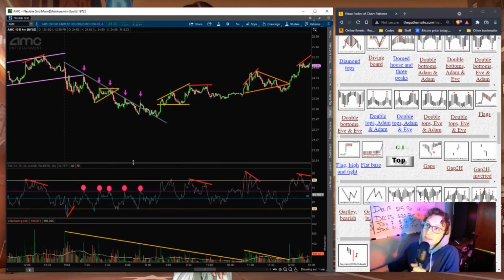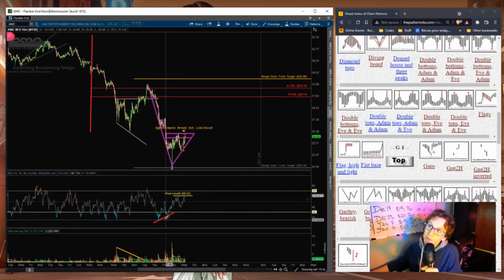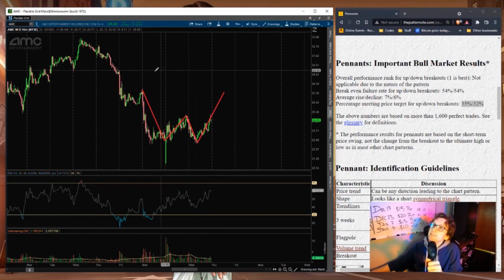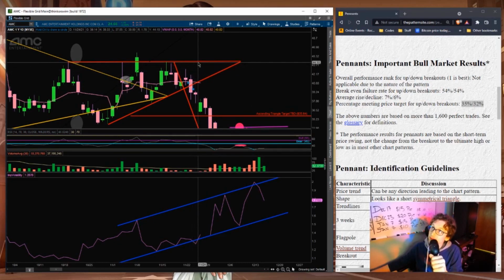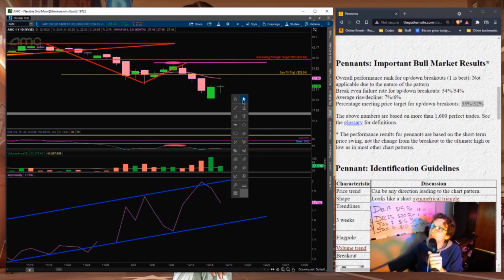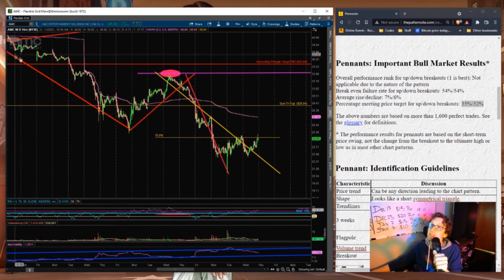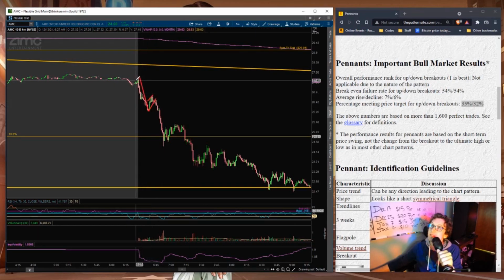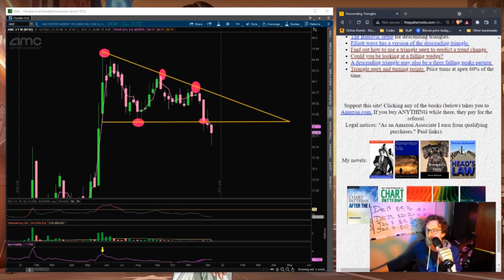AMC Technical Analysis December 15th 2021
The modest run in after hours does not change my analysis. It will take an opening above $26 and then a rally to change the bearish thesis, neither of those things have happened yet.

Also, I'm realizing that the AH run makes the fractals more similar. It's measured moves down in measured moves down, the corrective phases are all pennants or flags.